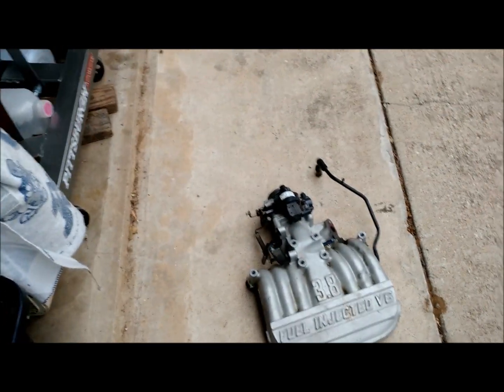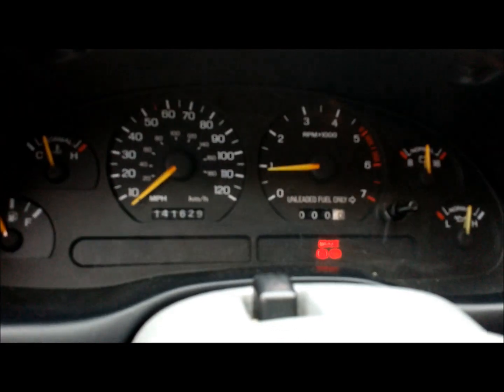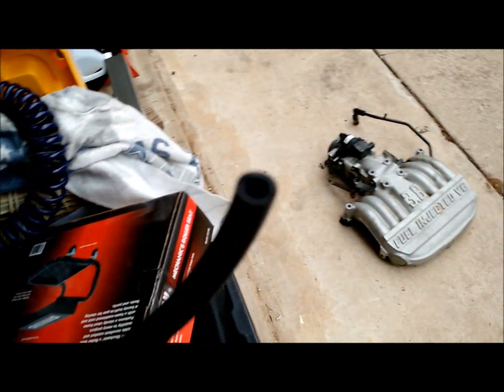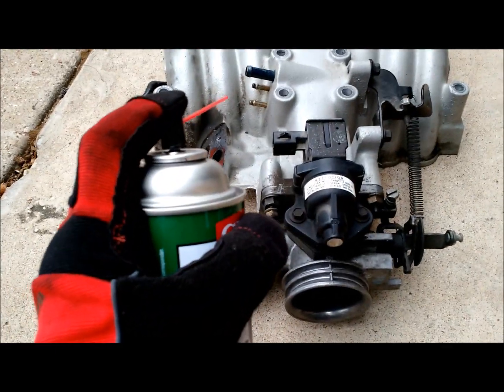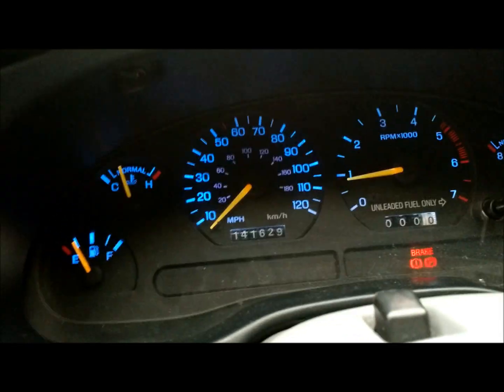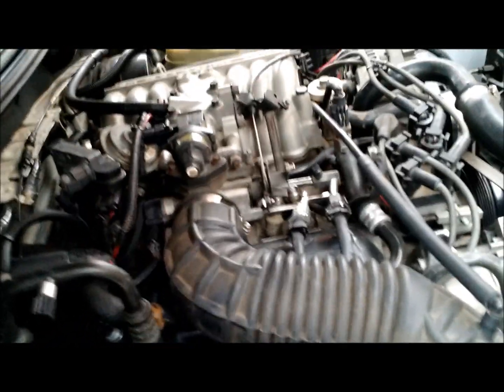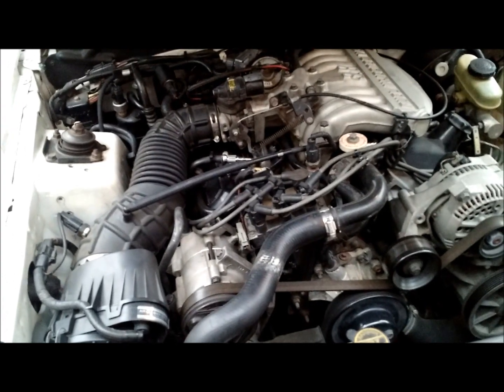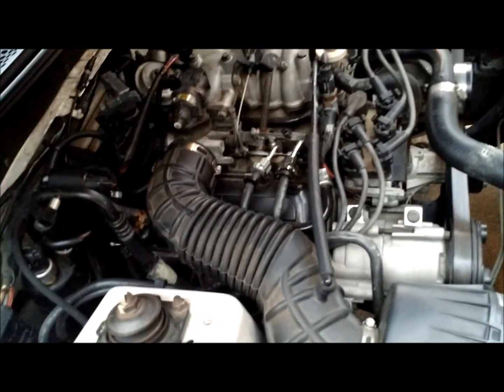How to Find and Fix A Vacuum Leak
In this video, I show you how to find and vacuum leak using the brake cleaner method. This is done to solve problem codes P1151 and P1131. A vacuum leak can result in an incorrect air/fuel ratio, poor gas mileage, and will cause the car to bog when accelerating and have a rough/low idle. My car seen and used in this video is a 1995 Ford Mustang 3.8 liter V6.

KEEP A FIRE EXTINGUISHER READY AND CLOSE AT ALL TIMES. I CANNOT STRESS THIS ENOUGH! I am also not responsible for any damage done to your vehicle.

Note: I said in the video that the hose "isn't very short" when I meant to say that it wasn't very long.

EDIT: Today is December 26th and the car has showed improvement when warming up, so i think I still have a small vacuum leak somewhere else. But despite this its still quite better than it used to be.